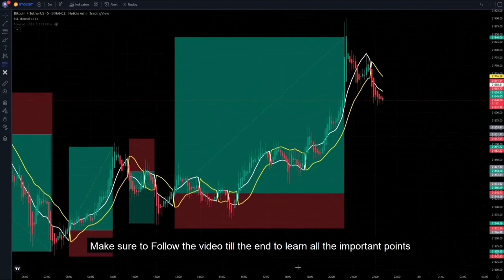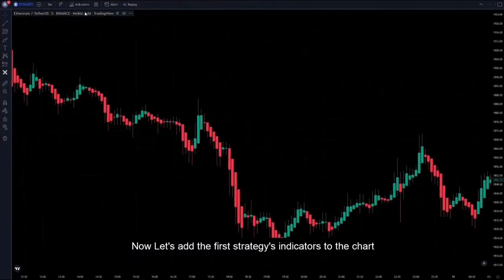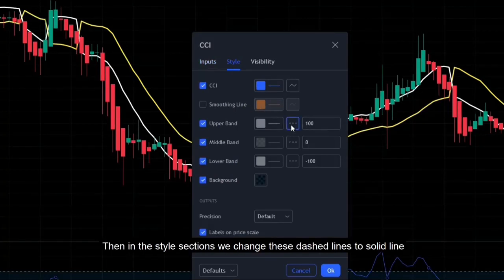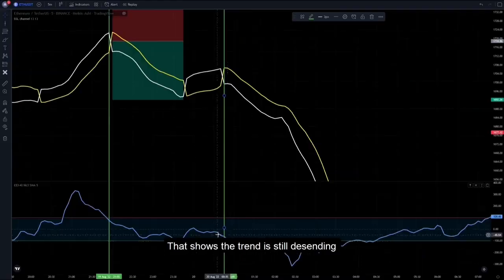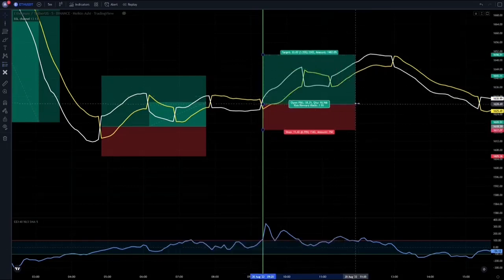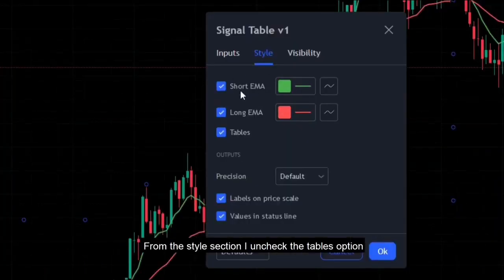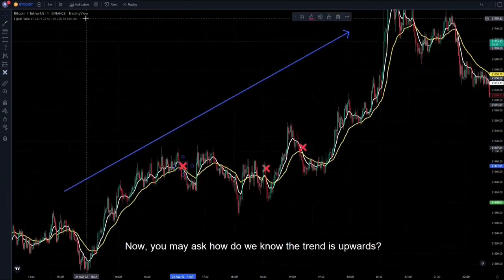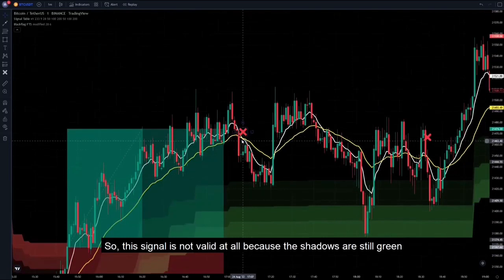Full time scalping crypto and forex trading with the most profitable indicator a simple strategy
This video will teach you how to use two different strategies: scalping and trend following. The trend following strategy is based on fibonacci and atr

Trading Strategy
magic indicator tradingview
The Free Indicator Made By This Millionaire Trader (Extremely ...
This Magic TradingView Indicator Made Him a Millionaire ...
This Millionaire Trader Revealed His EASY Trading Strategy ...
Stock
nasdaq
Sp500
s&p 500
us30
us30 live trading
AMC Stock
tradingview
forex trading
stock trading
stock buy
us stock trading
us stock
cryptotrading
stock
Dow Jones
Dow
stock trading
forex
tradingview
trading strategy
forex trading
forex strategy
how to trade forex
day trading
forex trader
easy forex strategy
forex trader millionaire
stock accurate
spy stock
trading
Show Less